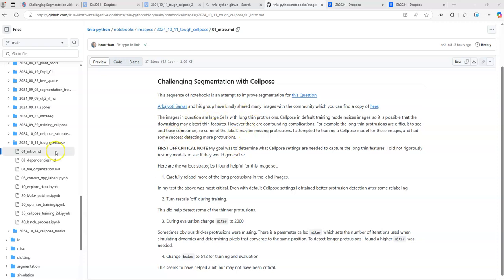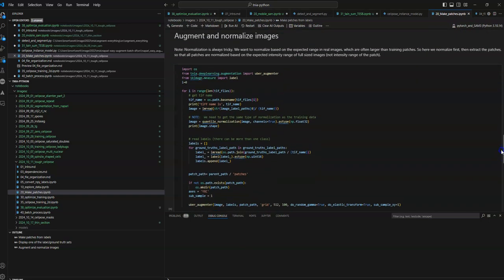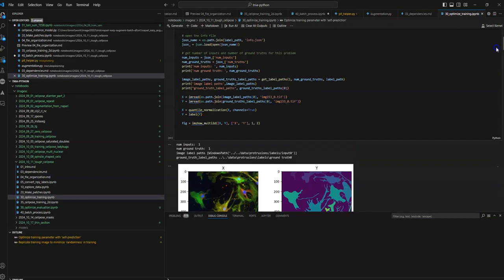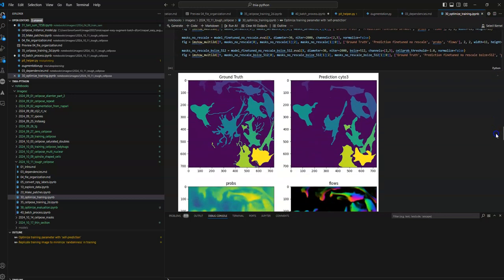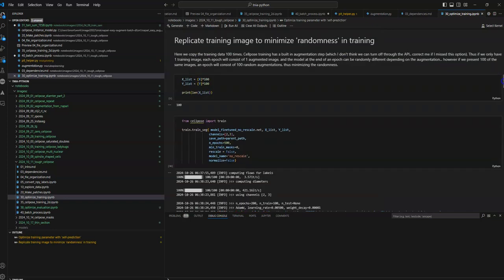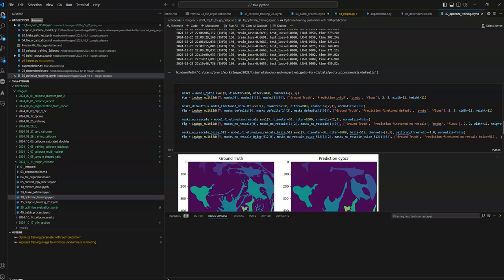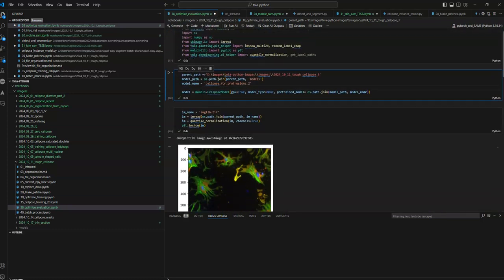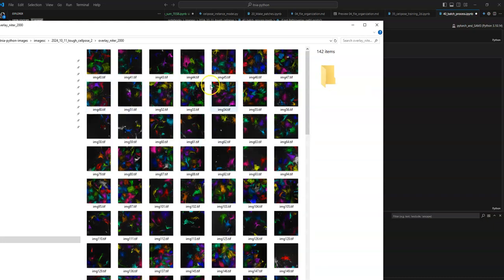Challenging Cellpose part 2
Part 2 of challenging Cellpose Image.sc question.  More info on augmentation and training parameters and a closer look at the flows and probability maps.